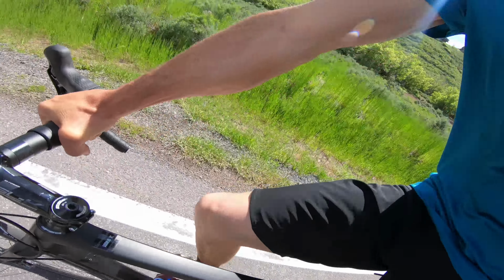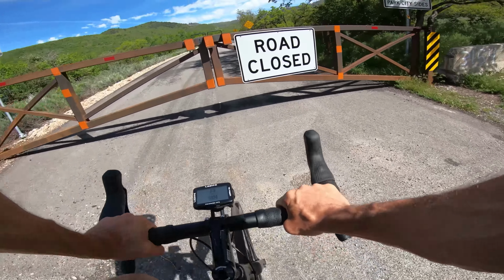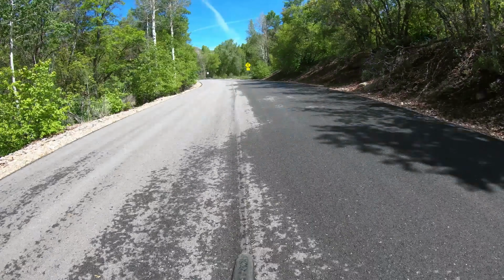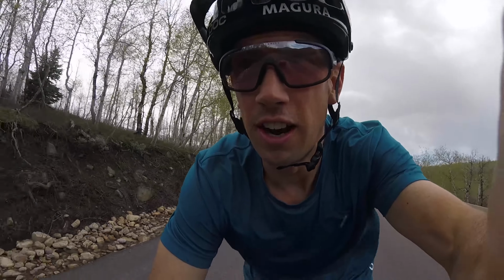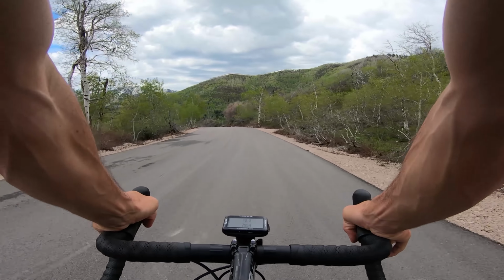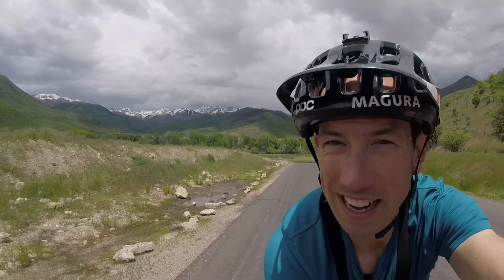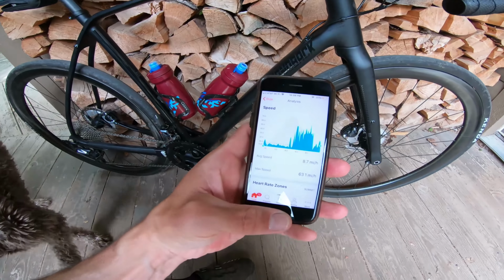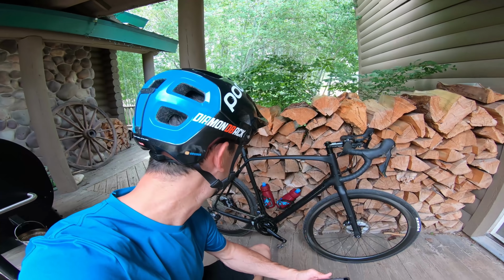63mph Road Bike Hill Bomb down Guardsman Pass in Utah!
Riding my road bike on the same mountain pass that the Tour of Utah climbs on the final day, except when I got up there I turned around to see how fast I could bomb down it! There is a special time of year in Utah when the mountain passes are still closed because of snow up high, but they are open to road bikes! I rode my Diamondback Haanjo 7C in this video, it's the perfect bike for a ride like this. It's pretty amazing to have a perfect road like this to ride without the danger of cars.